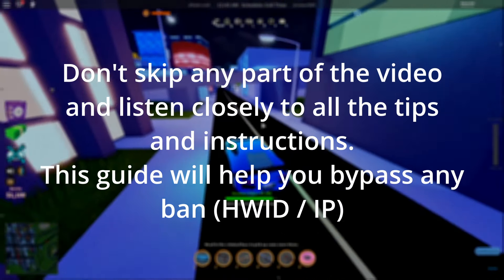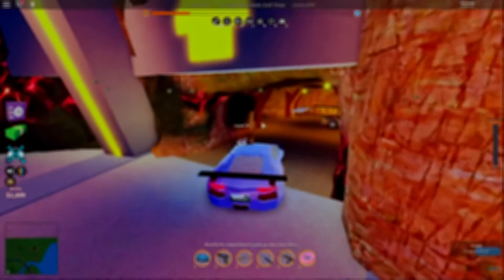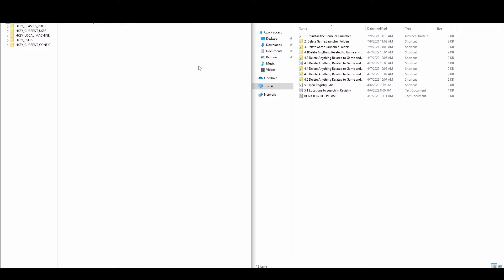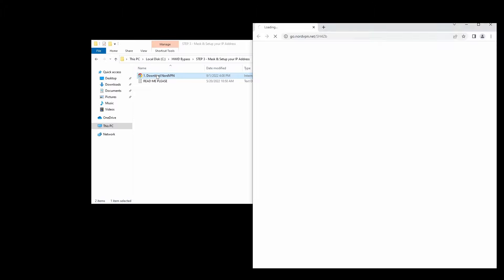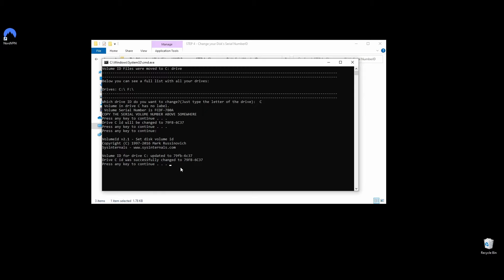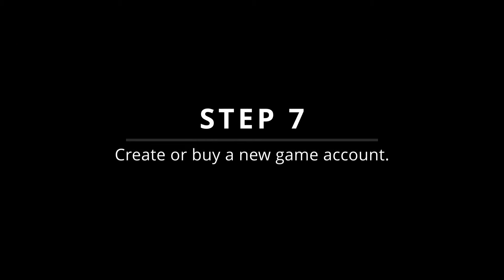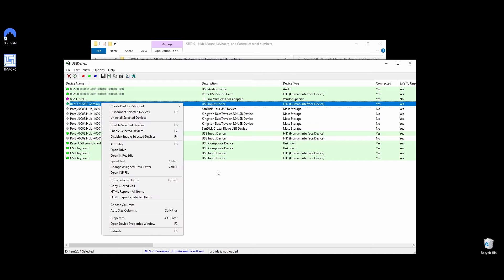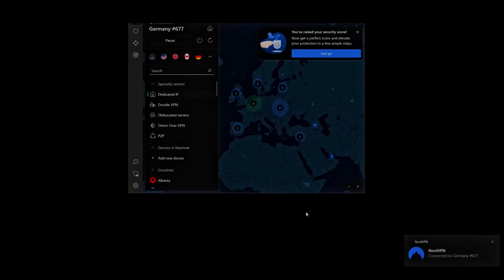How To Bypass HWID/IP Ban in Roblox [100% Success Rate] HWID Spoofer | TraceX